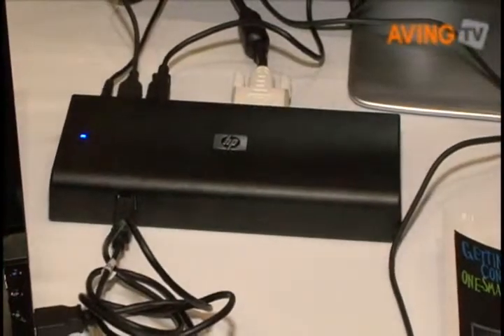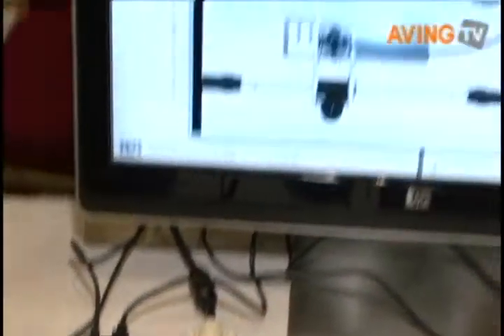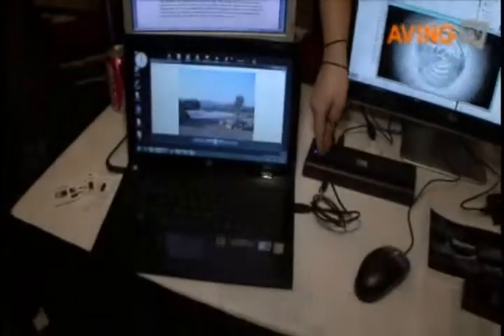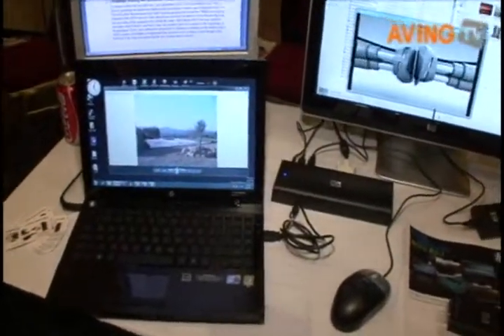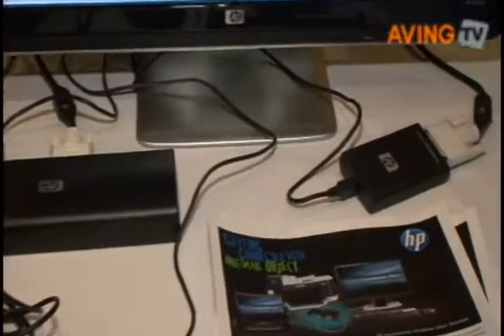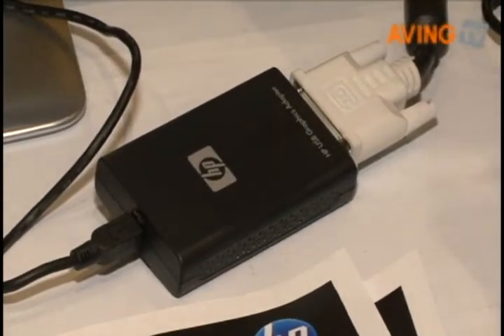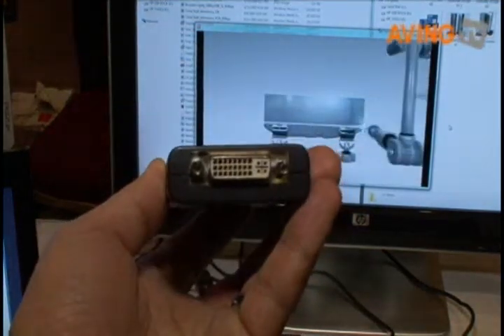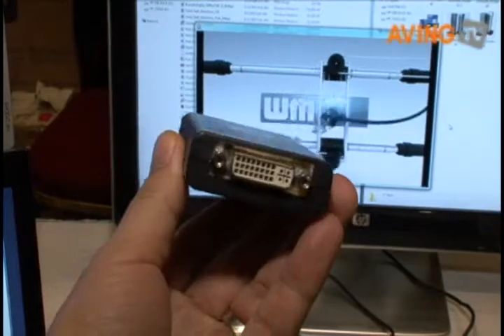[CES Unveiled] DisplayLink to showcase its external video card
DisplayLink showcased its external video card at CES Unveiled January 5th in Las Vegas.